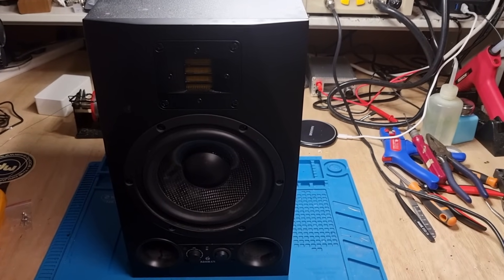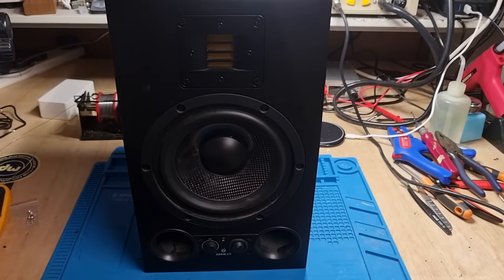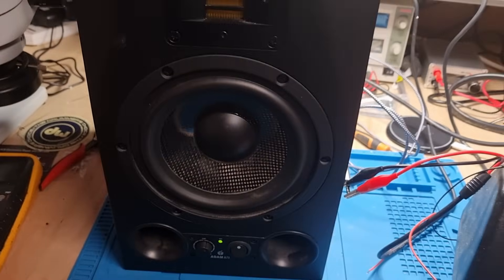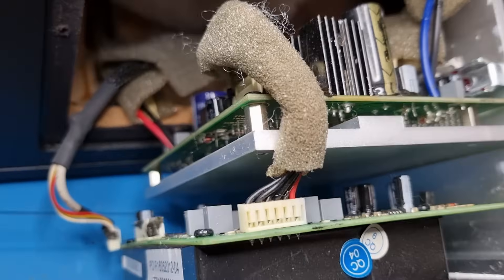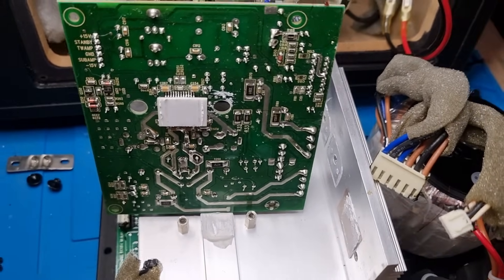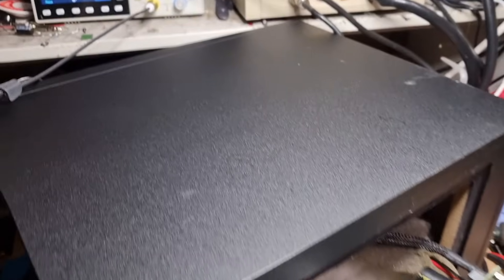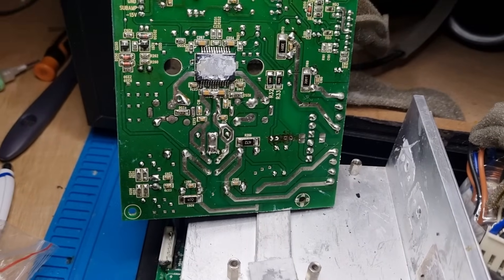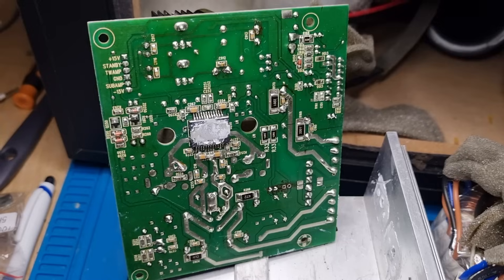Adam Audio A7X speakers repair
So hear we have a pair of Studio monitor speakers that czme in for repair.
We didn't get an awful lot of info on the fault, although when I pressed the customer I managed to glean some more info,   Long winded repair but it was enjoyable to work on.  Hope you enjoy the video.  As usual, comments welcome.

Great range of products for audio and more- MIDI switchers, stereo audio switchers, attenuators, guitar pedals, e kit adapters, pre amps and so on